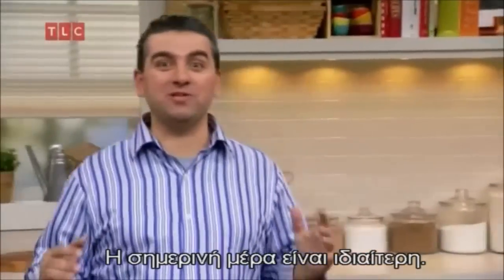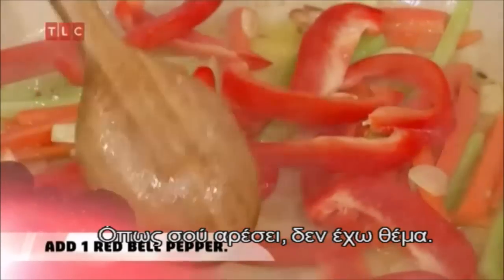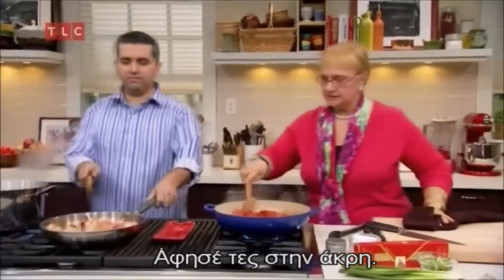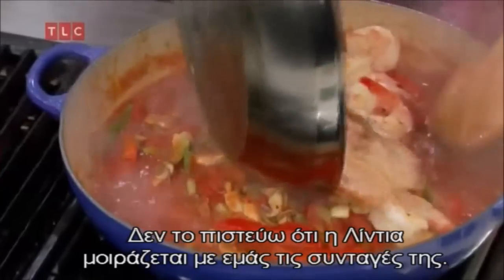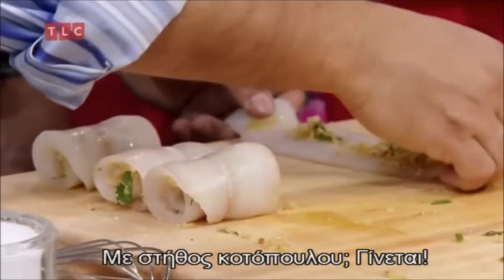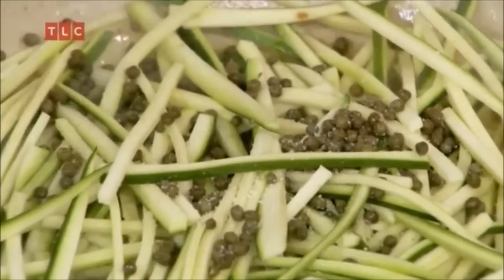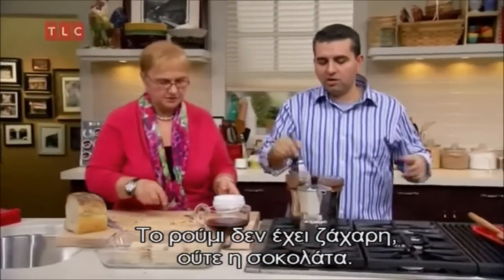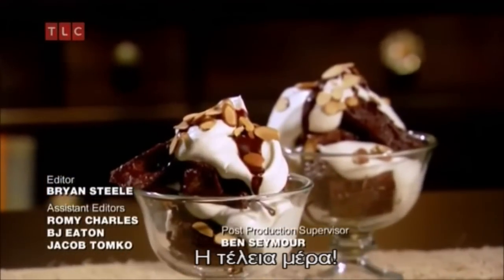Italian food with Lidia Bastianich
Ρολά με κολοκύθι και αντζούγια
Γαρίδες με μανιτάρι και ντομάτα
Παρφε σοκολάτα